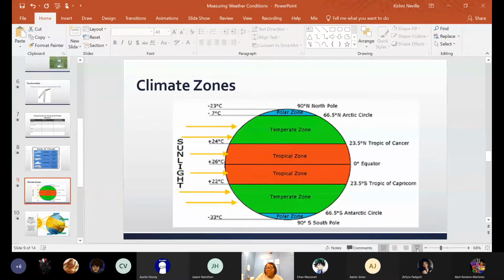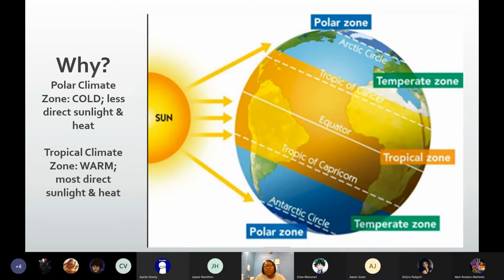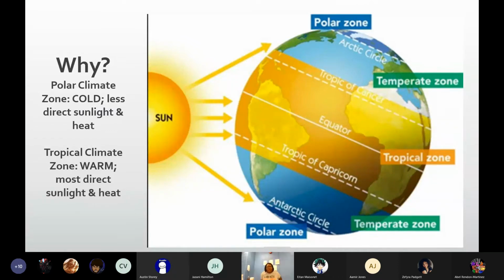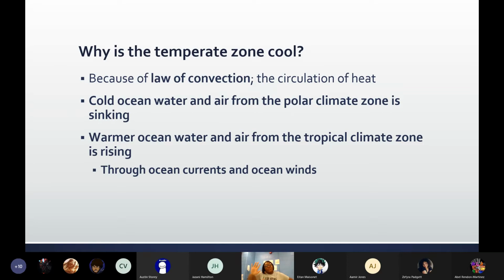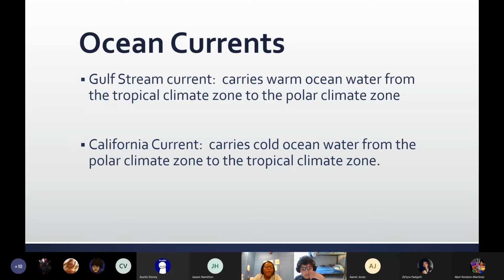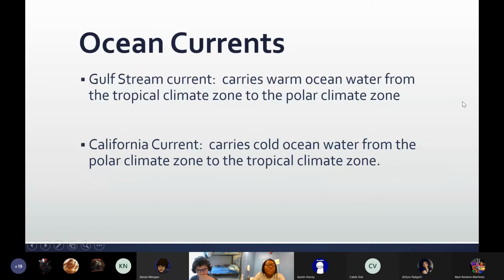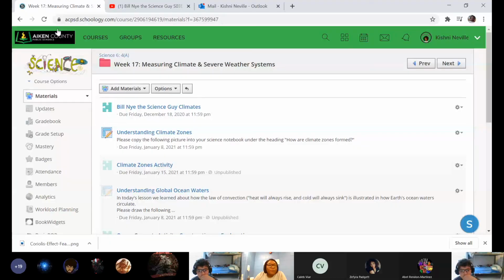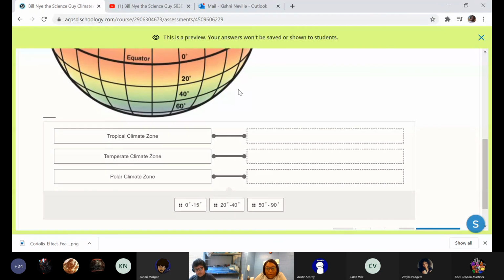Climate Zones & Global Ocean Waters: Live Lesson